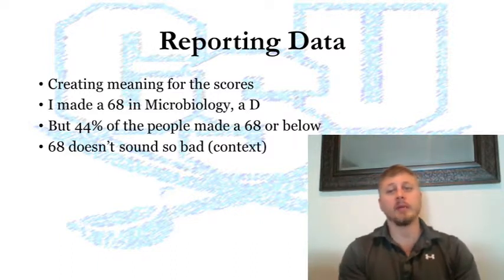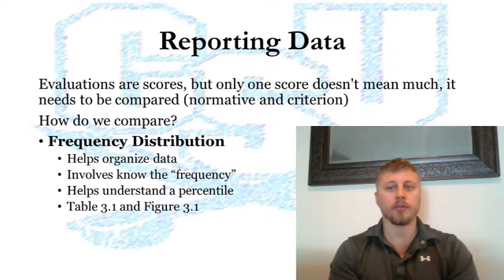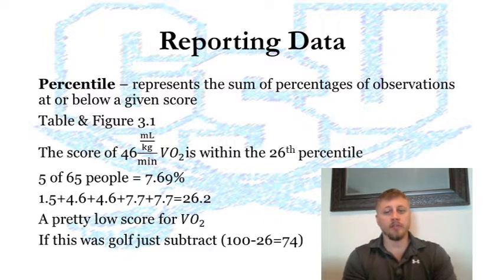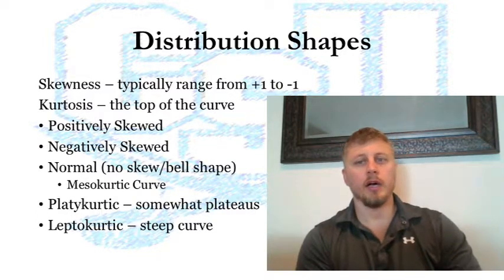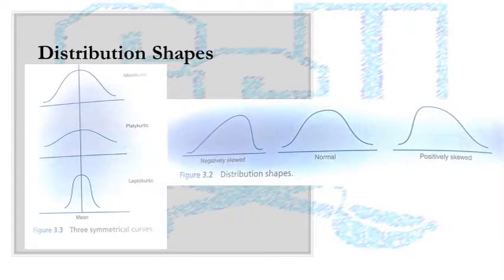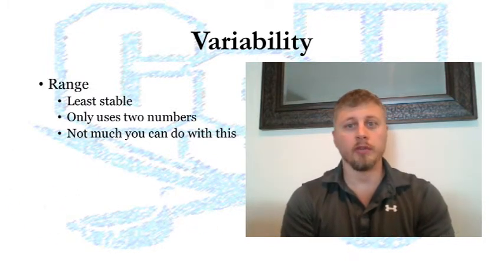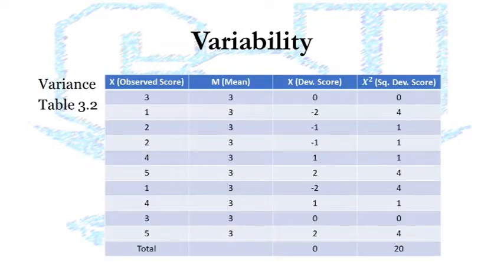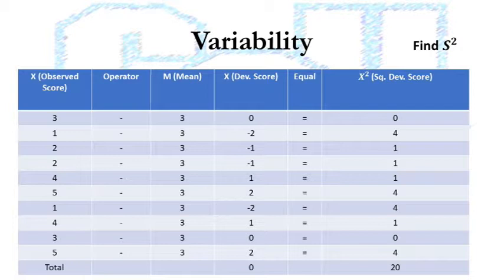Exercise Science Statistics: Descriptive Statistics - Reporting Data, Central Tendencies, and More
The video is the second of a three-part series. Here, we examine the first part of chapter 3 in the Measurement and Evaluation in Human Performance book (5th Ed.).  I use the term "context" a lot in this chapter.

In this video, we cover the topics of Reporting Data, Central Tendencies, and Variabilities.